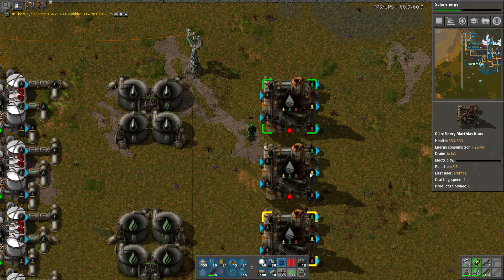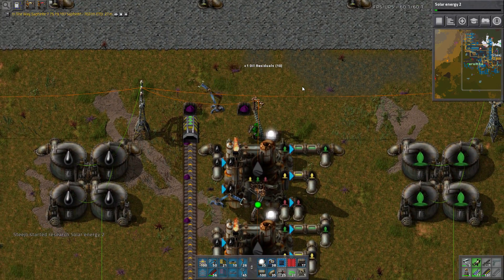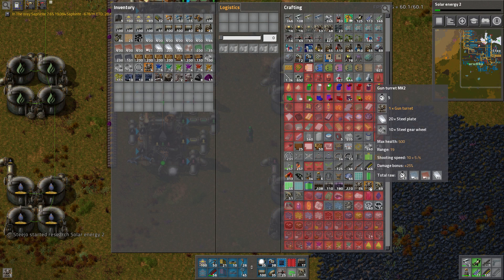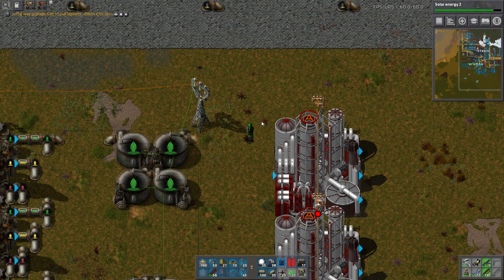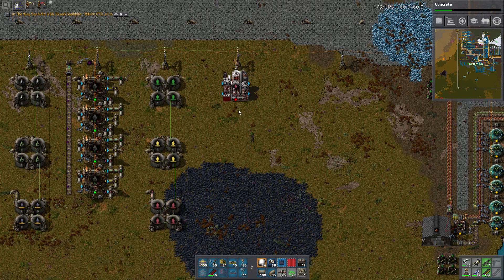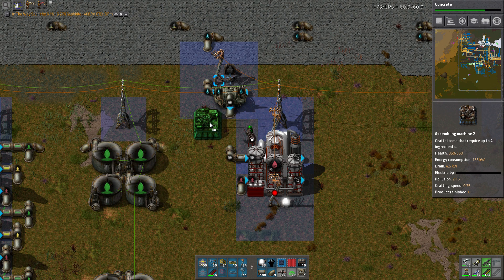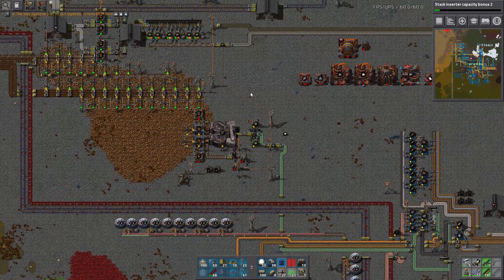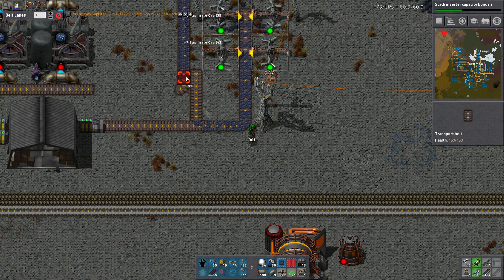Factorio ABPlus Multiplayer Let's Play Part 35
Let's play multiplayer Factorio in 0.15!  Steejo will join me as we play *without* AAI or Factorissimo, but we do include most of the other mods from the previous series as well.